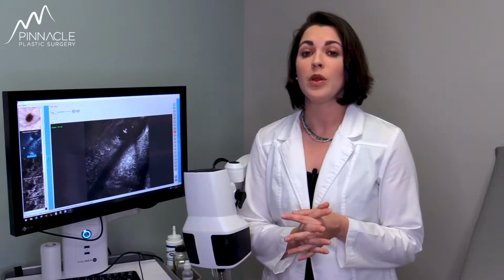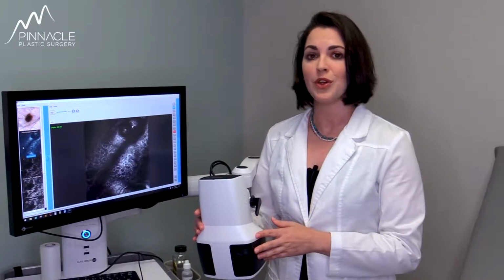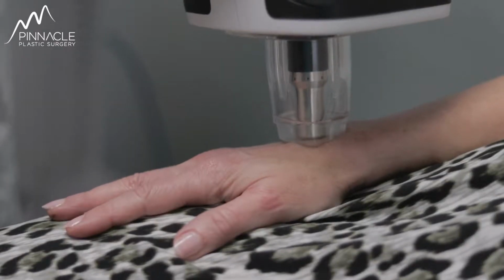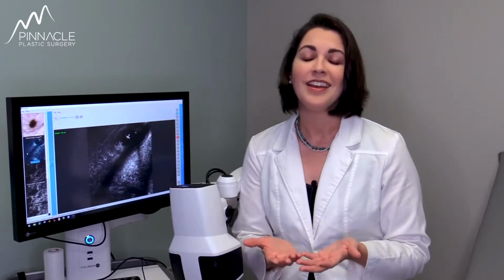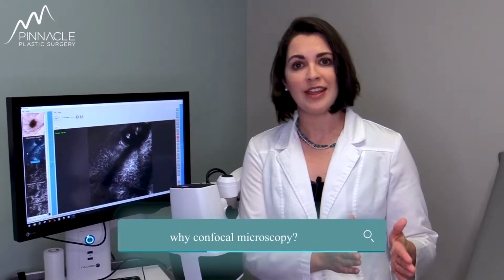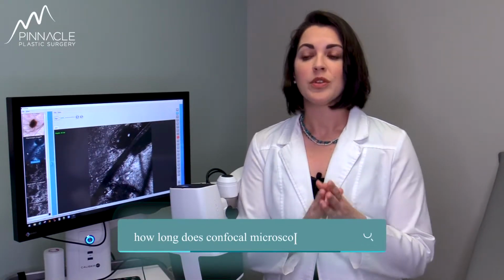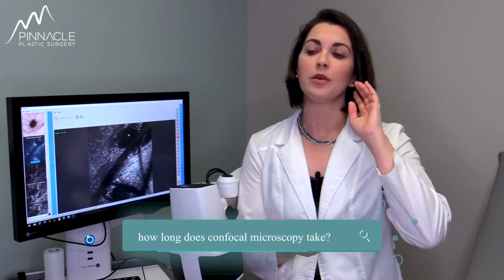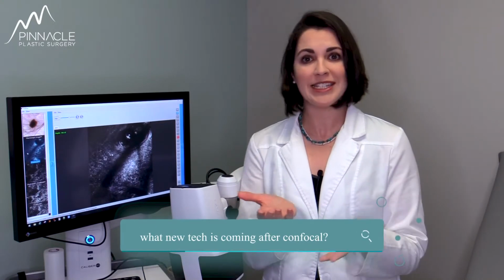Plastics Make Perfect Episode 1: Dr. Audrey Klenke: Confocal Microscopy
In the first episode of Dr. Audrey Klenke's podcast, "Plastics Make Perfect," you can learn about confocal microscopy technology. Interested in checking out the technology for yourself? You can visit Pinnacle Plastic Surgery in Bluffton!